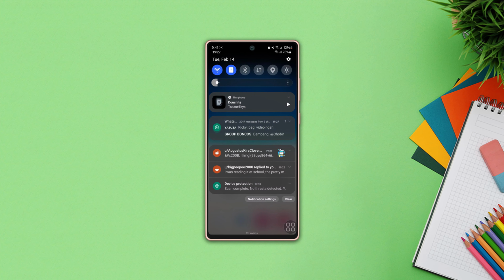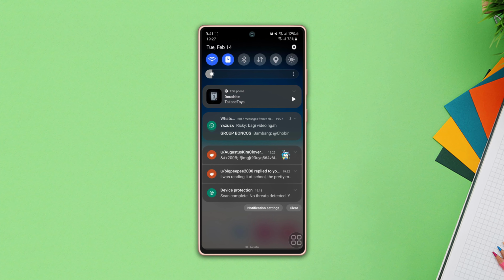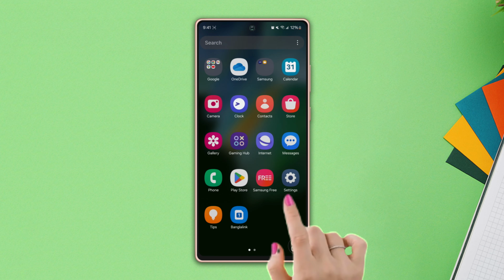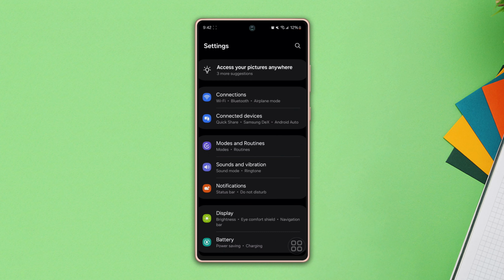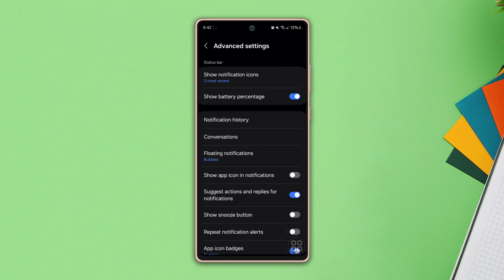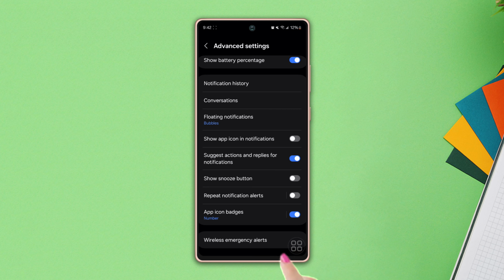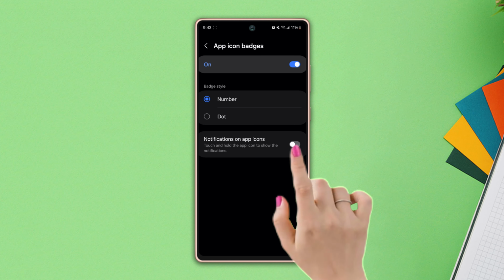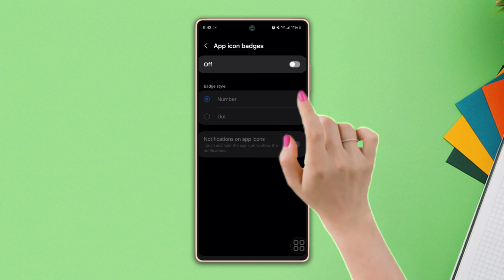How to Turn On or Off Notifications App Icon Badges on Samsung Phone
Need to Turn On or Off Notifications App Icon Badges on Samsung Phone? If you wanna hide or show the notification number on the icon in Android, no worries. I'm here with a solution video guide on how to turn on and off notification badges on Samsung.  Watch the video and discover

In this comprehensive video tutorial, I'm gonna share with you the right method to turn on or off the notification dot on the app icon Android. Watch the video and follow the instructions step by step carefully. Learn how to remove the notification badge on Android and how to show the notification number on the app icon in Android.

00:01- Video intro
00:19- The Process
00:53- Solution ending